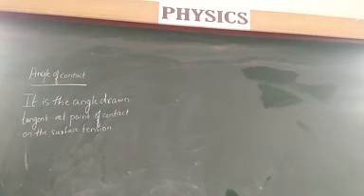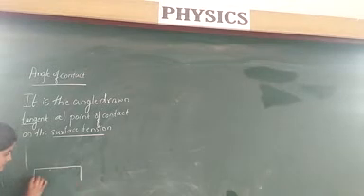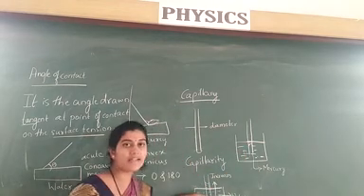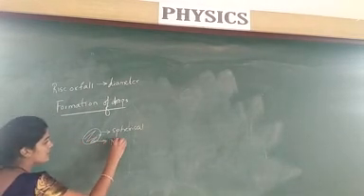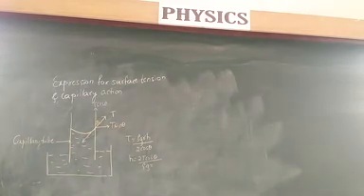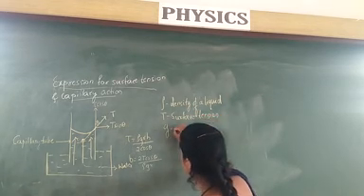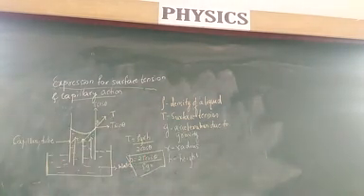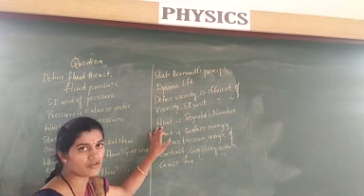November 18, 2020